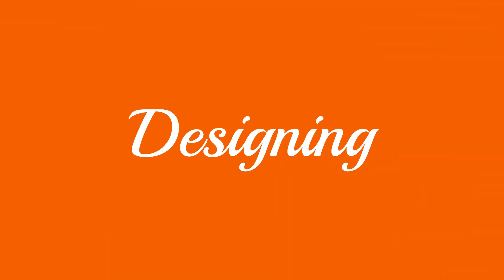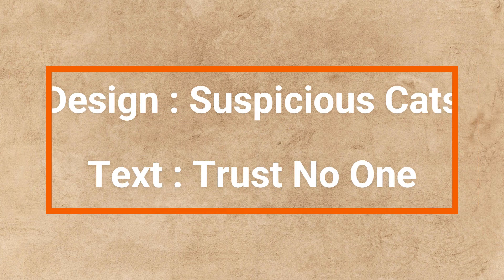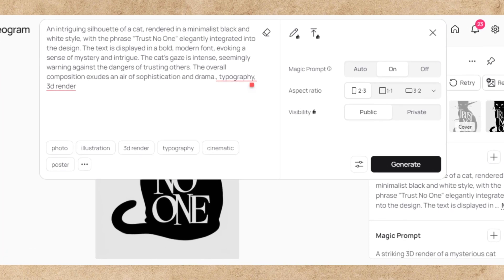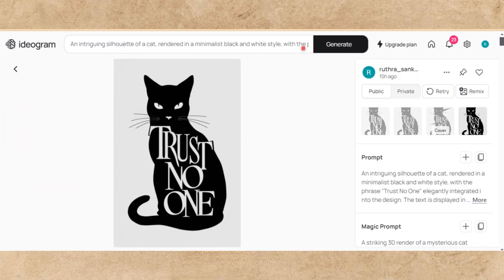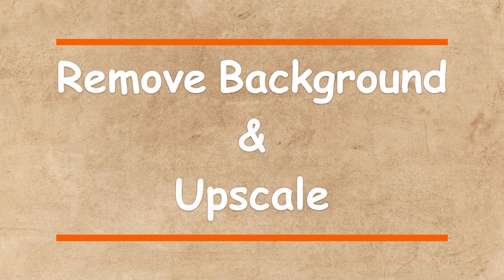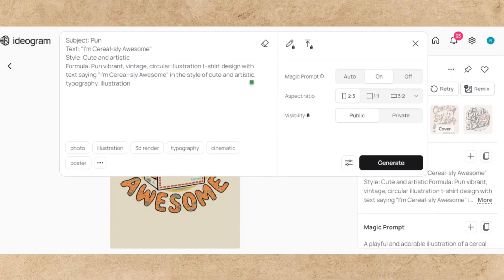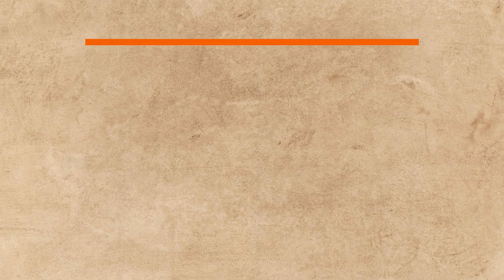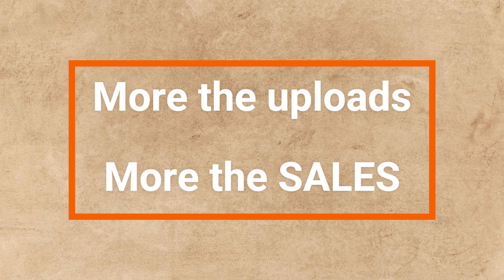Day 12: Creative Redbubble Designs & Essential Upload Strategies | 30-Day Challenge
Welcome back to Day 12 of our 30-day Redbubble challenge! 🌟 Today, I’ll be designing and uploading two more unique designs inspired by Cats (Suspicious Cats) and Puns. Follow along as I share my entire creative process, from initial sketches to the final upload on Redbubble.

In This Video:

Brainstorming and sketching new design ideas
Digital design creation using Photopea

📅 Join the Challenge:
Share your own Redbubble designs using the hashtag RedbubbleSuccess and be part of our growing community of artists. Let’s create and succeed together!

Prompt for 1st design :

An intriguing silhouette of a cat, rendered in a minimalist black and white style, with the phrase "Trust No One" elegantly integrated into the design. The text is displayed in a bold, modern font, evoking a sense of mystery and intrigue. The cat's gaze is intense, seemingly warning against the dangers of trusting others. The overall composition exudes an air of sophistication and drama., typography, 3d render

Prompt for 2nd design :

Subject: Pun
Text: "I’m Cereal-sly Awesome"
Style: Cute and artistic
Formula: Pun vibrant, vintage, circular illustration t-shirt design with text saying "I’m Cereal-sly Awesome" in the style of cute and artistic, typography, illustration

Redbubble : TheInkyOwl-TIO.redbubble.com